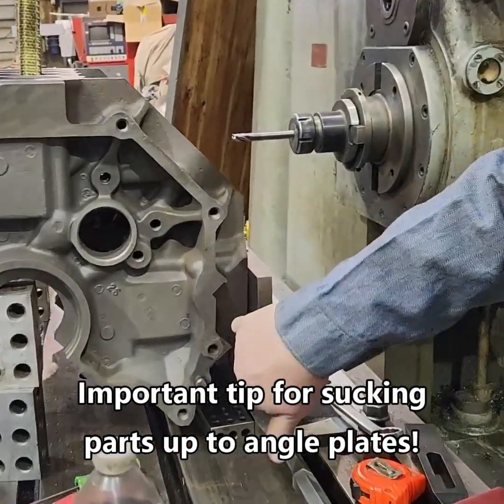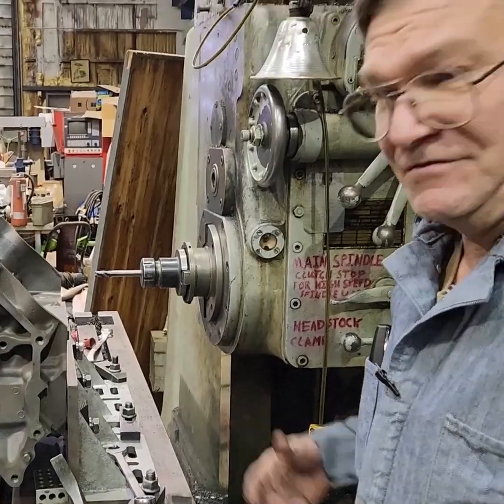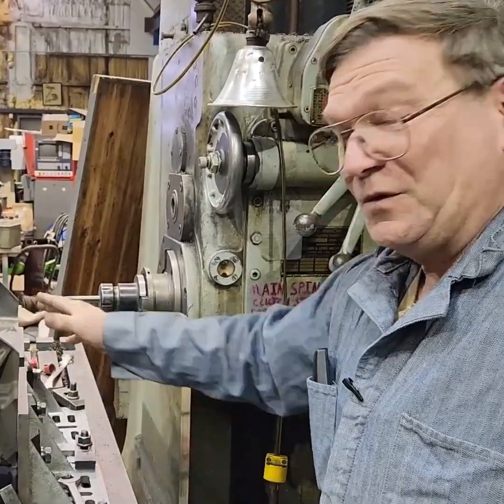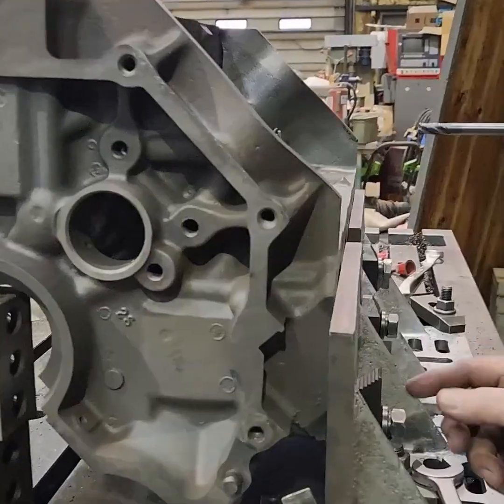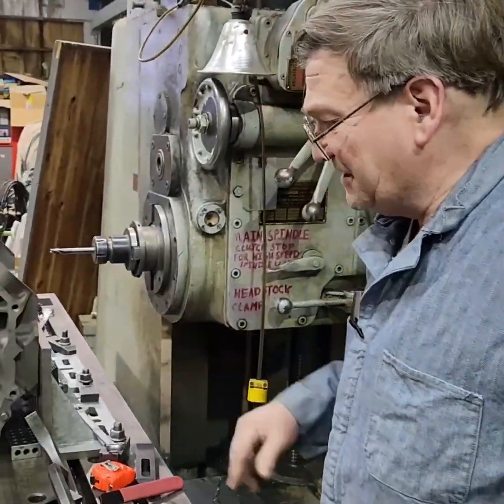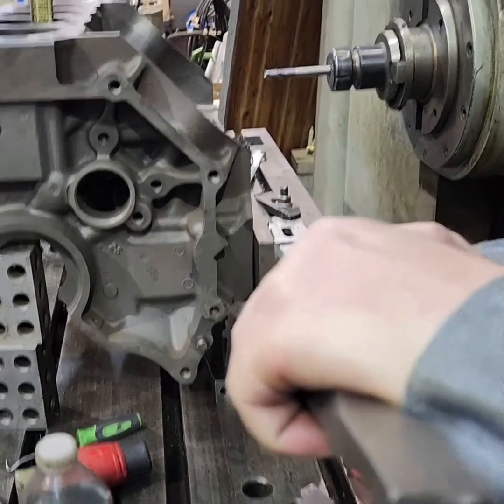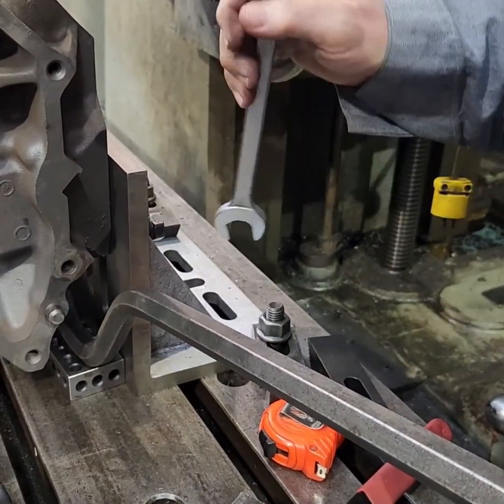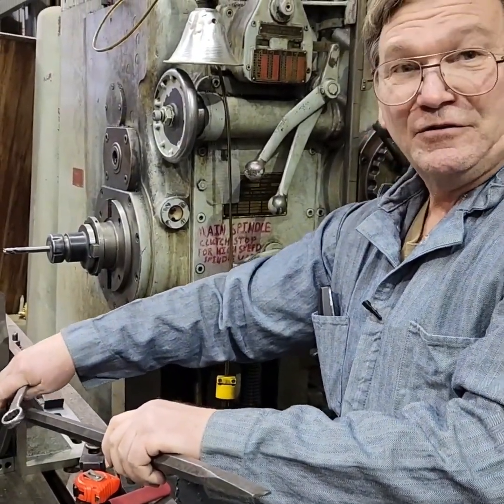Machinist's Minute: Lift parts before sucking them up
It's not rocket science - don't use your bolt to lift up an engine block.